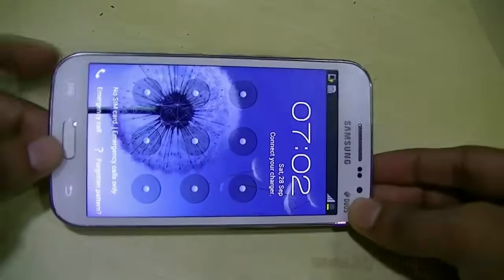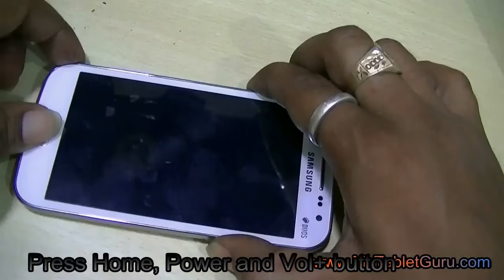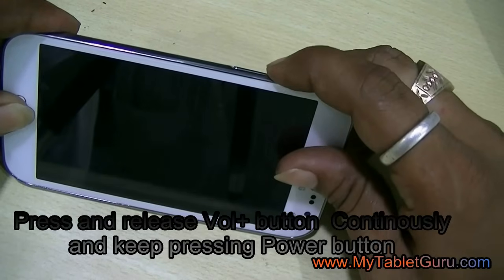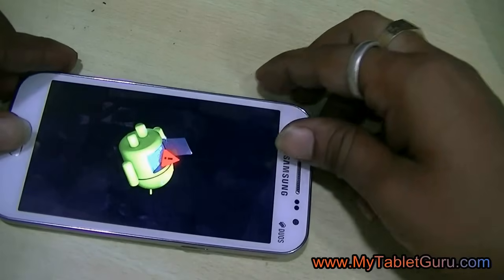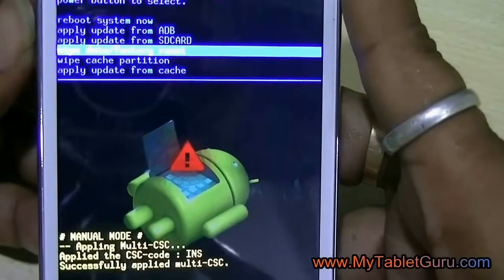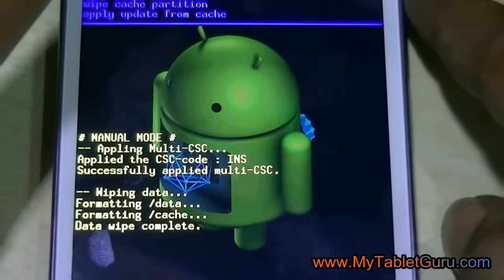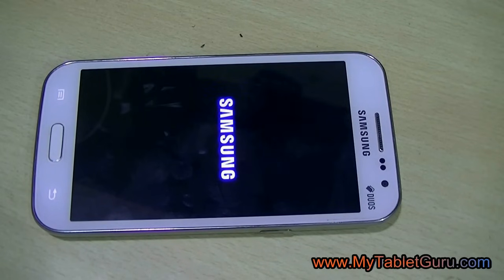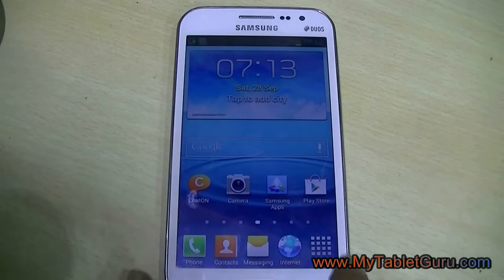Samsung Duos Factory Reset to Unlock Pattern Lock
Hard reset the Samsung Duos Smartphone to unlock the pattern lock. The process of hard reset for Smasung Duos will work on other Samsung Smartphone also. Through hard rest all the installed apps on Samsung Duos will be deleted. Also take out the SD card before doing the factory reset as data on it will also be deleted.
  ⭕ Samsung Mobile Hardreset / Flashing / FRP / Account Remove Online Training

About Repair My Mobile:

We provide ultimate solution to repair your mobile/tablets. We also provide online/offline training (Software/Hardware) to the technician without any boundaries.

We have trained mobile Engineers all around the Globe to resolve any mobile/tablet related technical issue. Learning has been made easier through our video tutorials and you can also access free firmware, Flash tools and drivers.

Our networking has been widespread through which we assist users with mobile spare parts and Shopkeeper recommendation in your city to get your gadgets repaired easily.